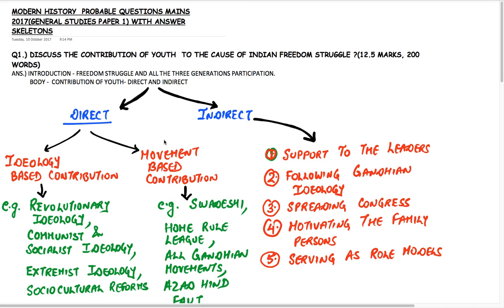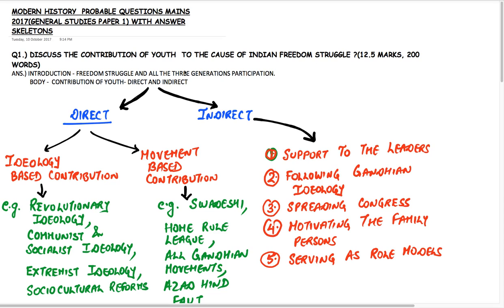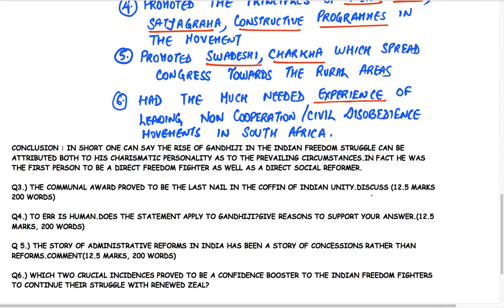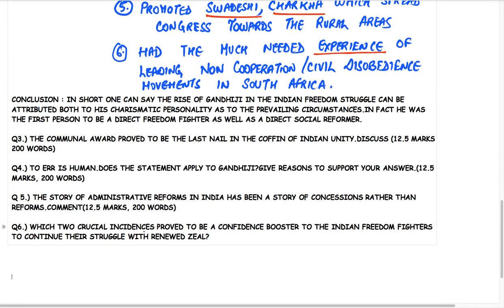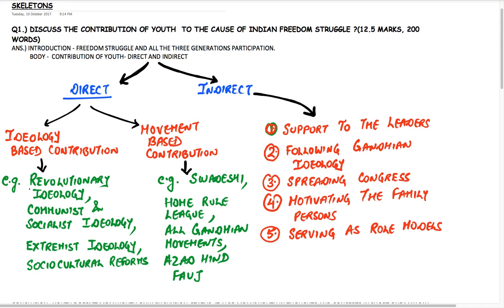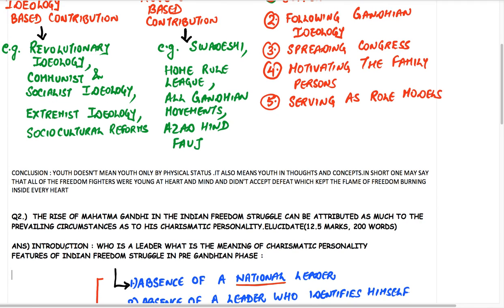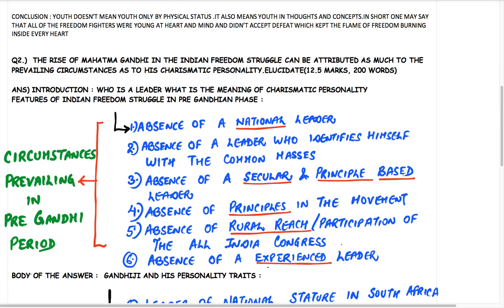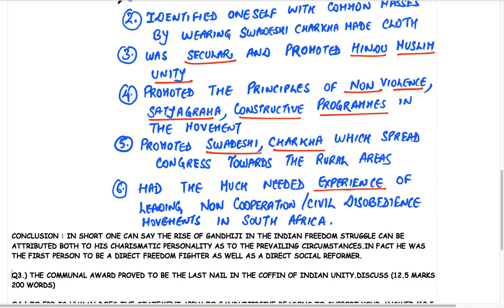UPSC IAS 2020 MAINS QUESTION HOUR - SESSION -1 (ANSWER WRITING PROGRAMME - MODERN INDIA )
The video focusses over a probable question of Modern India that can be asked in UPSC Civil Services Examination 2020 and how to write an effective answer in General Studies Paper 1 to get the maximum marks in the field which can be asked in UPSC CIVIL SERVICES I.A.S. MAINS EXAMINATION 2020 .
It is generally seen that maximum aspirants lack clarity of thought & strategy of how to pen down a effective answer The series will let you know of the techniques and the best way of answer writing helping you become a topper in UPSC 2020.
The video discusses in detail answer format to two questions.

Thanks,

Dr. Anurag Singh